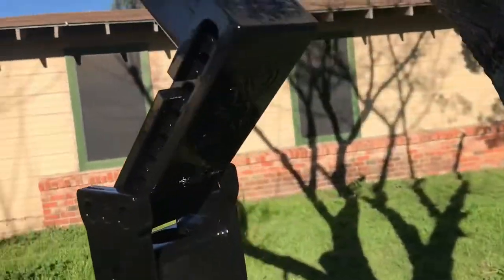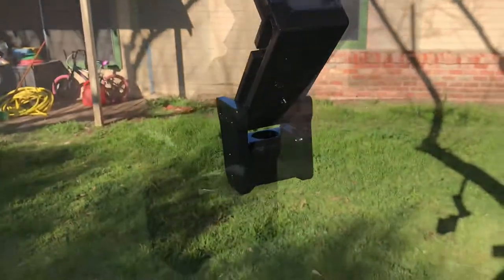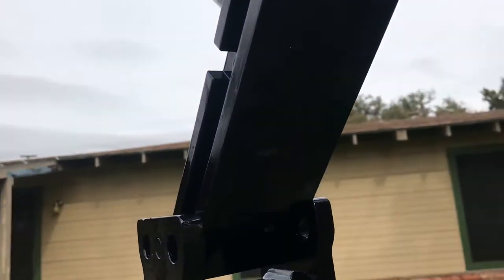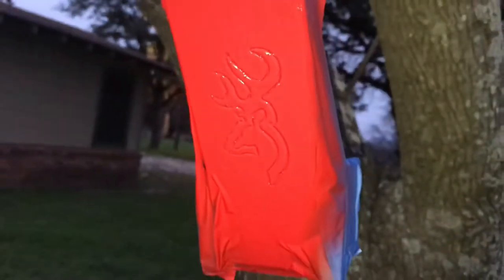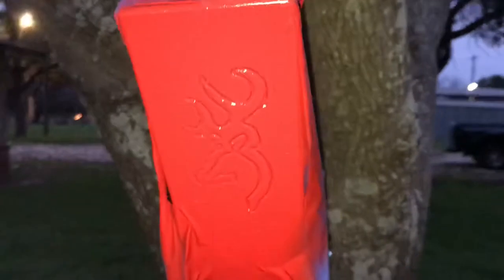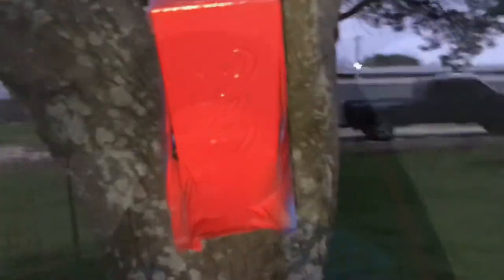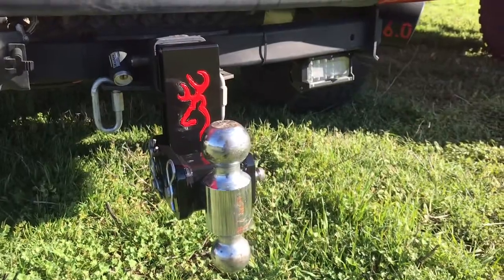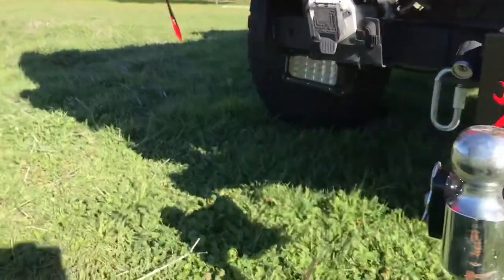Custom Painting Hitch!!! *Finished*